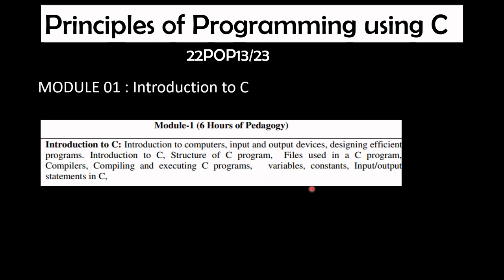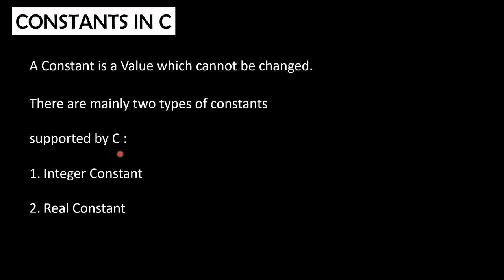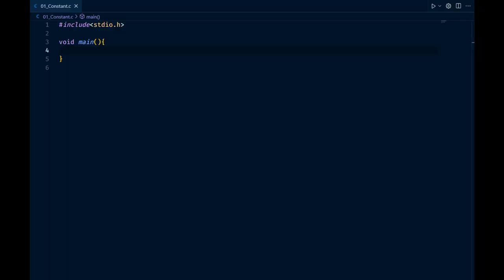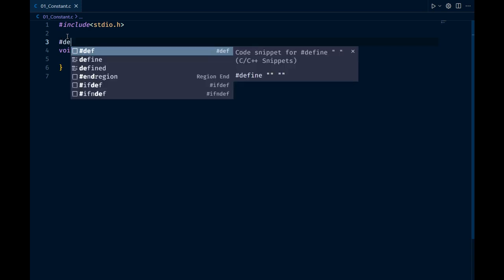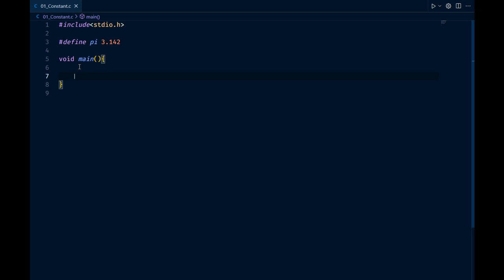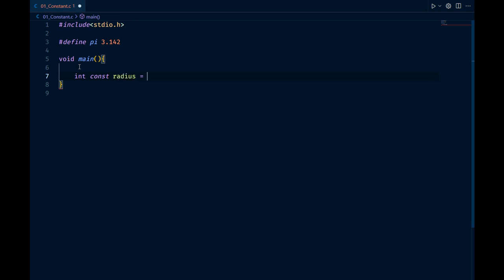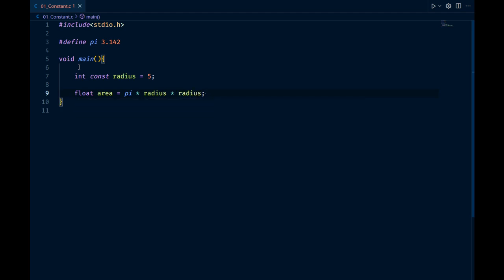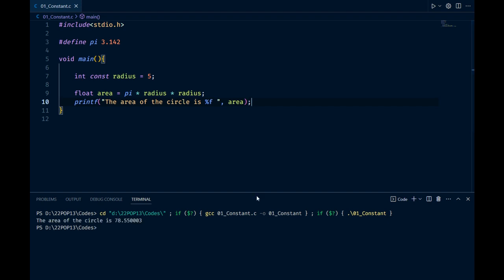M1 L8| 22POP13/23 | VTU | PRINCIPLES OF PROGRAMMING USING C CONSTANTS WITH EXAMPLE |FIRSTYEAR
This is the part Eight of the video lecture series on Principles of programming using C under VTU. Having the subject code 22POP13/23, In this video we have discussed about Constants with example, macro function and const keyword.
This video series contains notes as well.